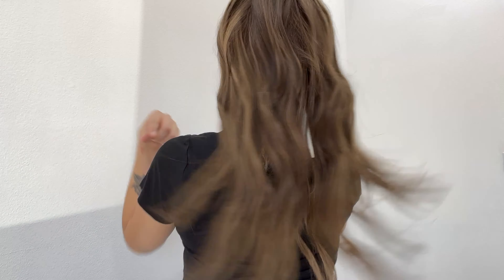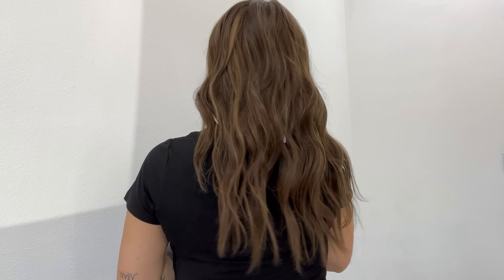Lightly Worn Hair Topper - Madison Silk Top Topper "Bria" (R1218)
Resell Silk or Lace:
Take a look at our newly listed lightly worn hair Madison topper in the style "Bria".

Lightly Worn Hair Topper Details -
Color: Dark brown with highlights throughout, leans warm

Length (measured 4" back from hairline down to the longest point of the ends): 17-20" layered

Cap Size: 9 x 9

Parting area (measured center cross section of area): 4 x 4

Top Type: Silk top, multidirectional parting

Cap Material: Wefted

Hair Type/Origin: Mongolian

Hair Texture: Dries straight

Condition: Like new. Owned for about one year.

Other: Light density.